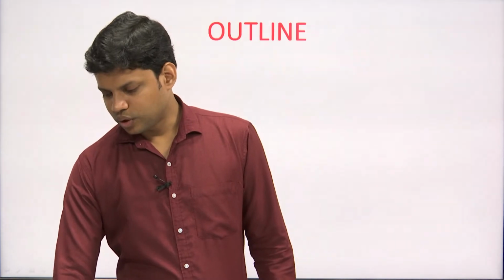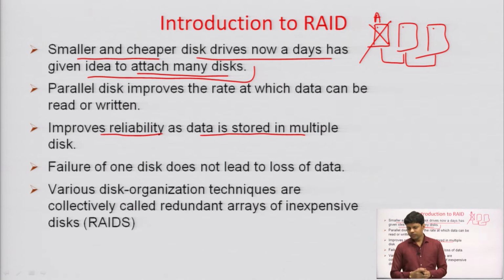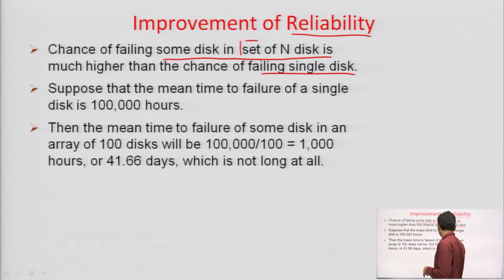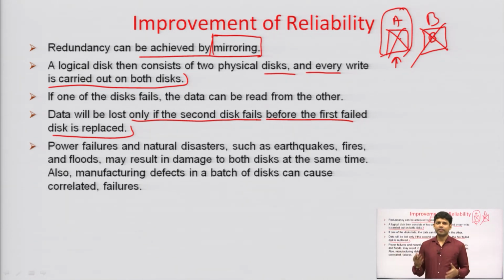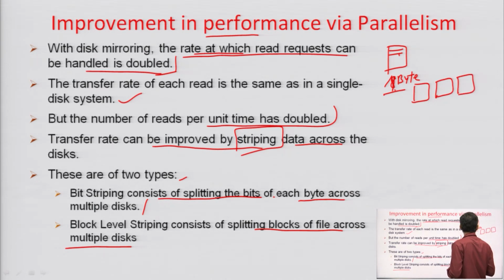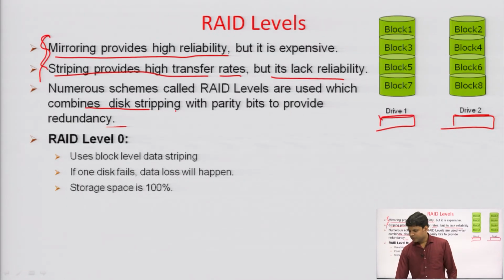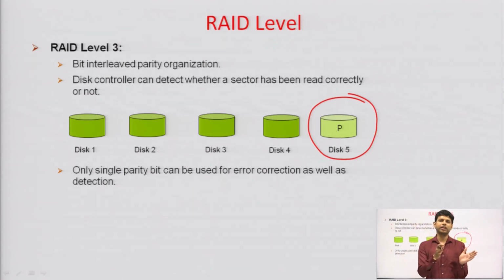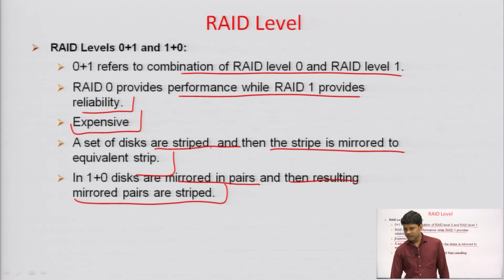Operating Systems | RAID Levels | AKTU Digital Education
Operating Systems | RAID Levels |